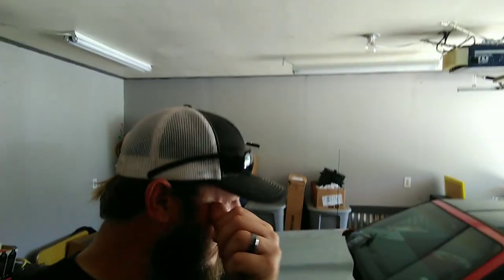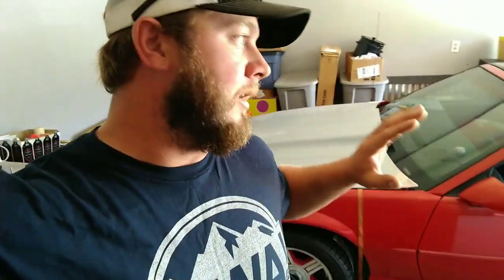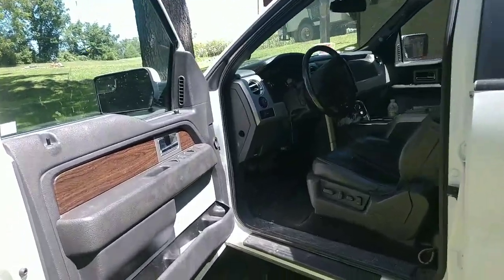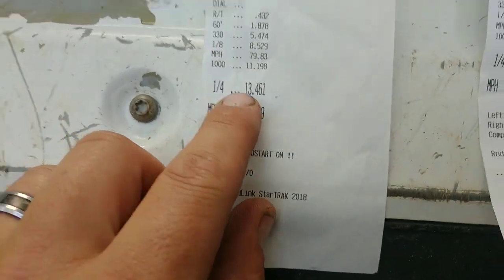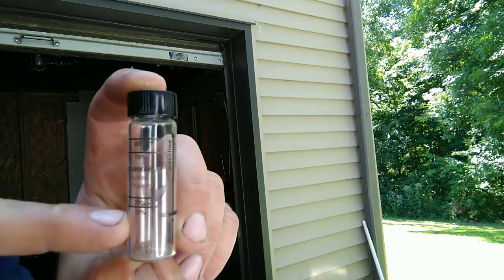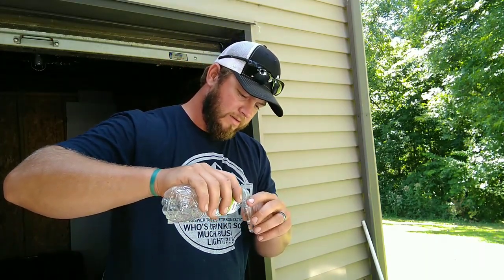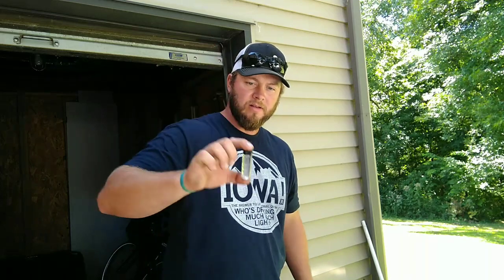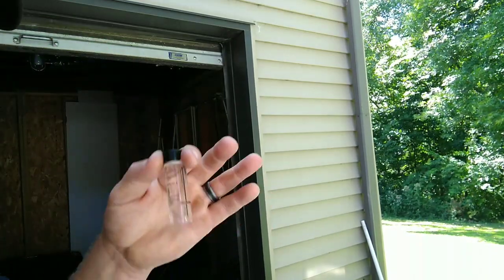EcoBoost E30 MPT Tune! BLENDING YOUR OWN FUEL!!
How to test your local fuel source to blend your own fuel for an E30 tune! Also update on the LS swap 3rd gen Camaro!